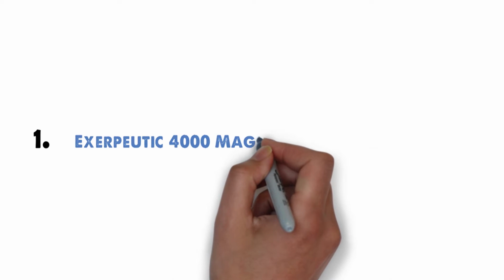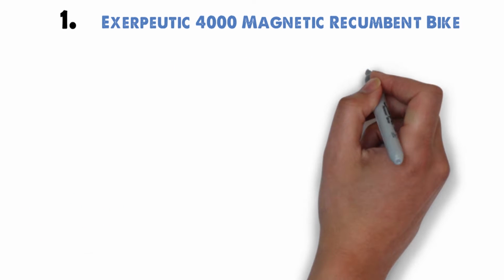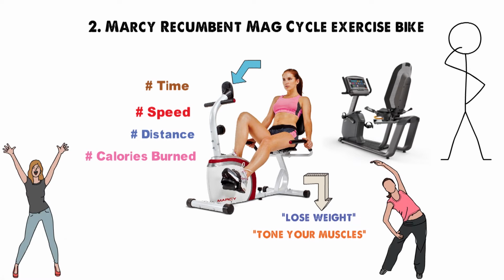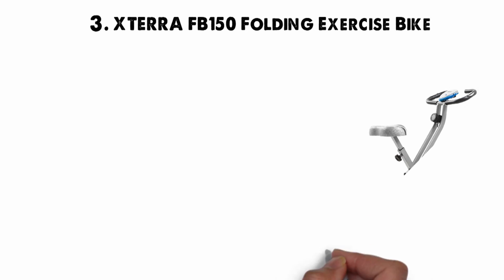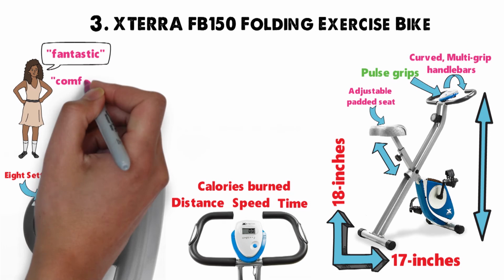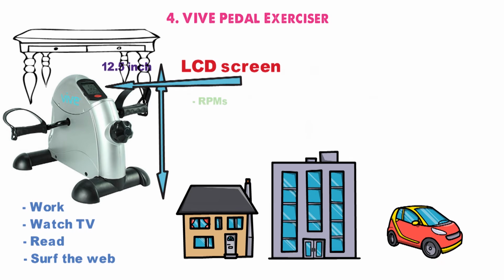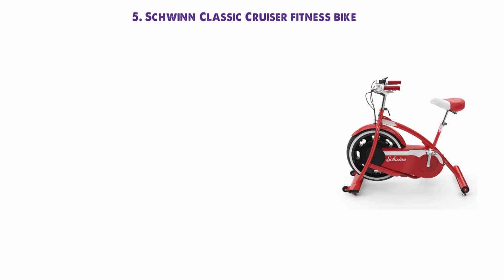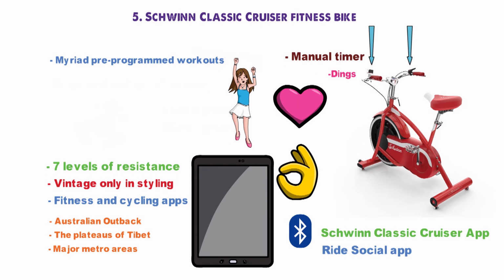✅ TOP 5: Best Exercise Bike 2019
Best Exercise Bike 2019, this video breaks down the top 5 exercise bikes on the market.

1. Exerpeutic 4000 Magnetic Recumbent Bike ✅
✓US Prices

2. Marcy Recumbent Mag Cycle Exercise Bike ✅
✓US Prices

3. XTERRA FB150 Folding Exercise Bike ✅
✓US Prices

4. VIVE Pedal Exerciser ✅
✓US Prices

5. Schwinn Classic Cruiser Fitness Bike ✅
✓US Prices

Looking for the best recumbent exercise bike? Or the best home exercise bike? In this video, we share the best upright exercise bike, best exercise bike to lose weight, best folding exercise bike, best indoor exercise bike and best exercise bike for home.